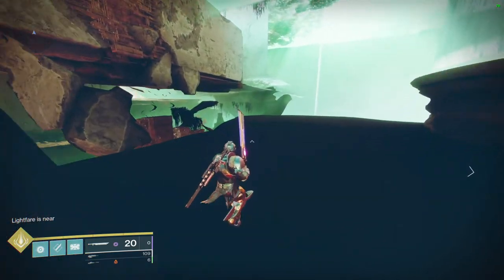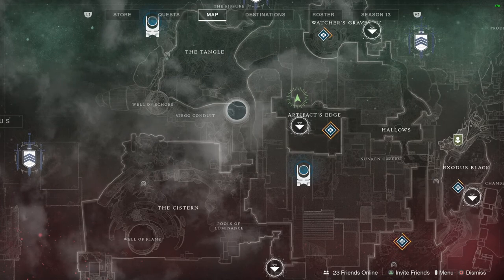Exploring the Tangle OOB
I didn't know how much stuff there was in the Tangle, I'd better look at the other zones more closely now!